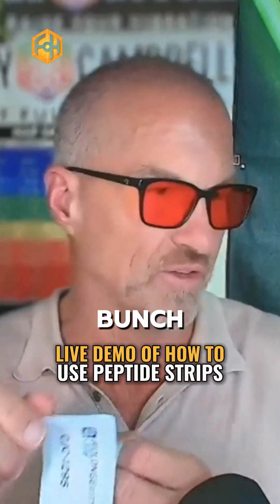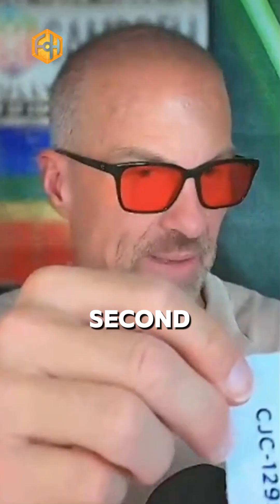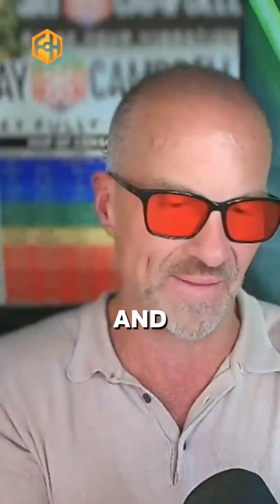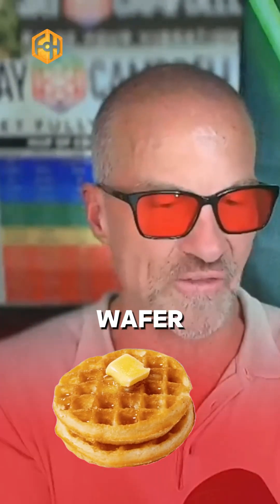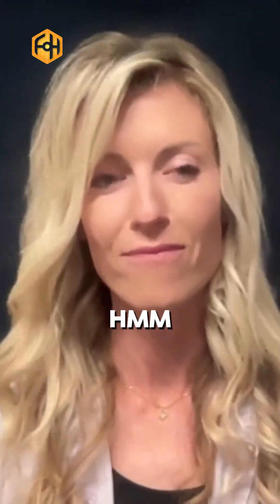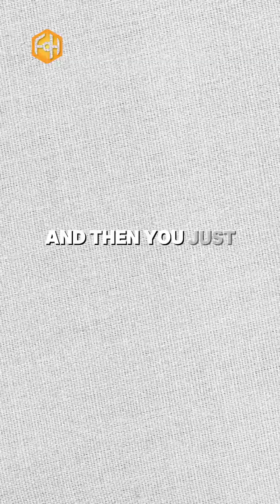Live demo of how to use peptide strips (The best oral peptide solution)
BioLongevity Labs is thrilled to show you how SIMPLE and EASY it is to use our new sublingual peptide strips!

Just place the strip on your tongue, allow it stick to the roof of your mouth, and in minutes it’s in your bloodstream, just as if you had injected it!

Launching this Friday June 13th, comment “BIOSTRIPS” to get more information now.